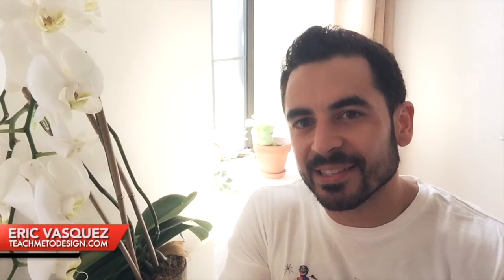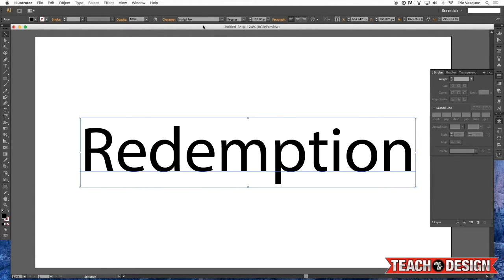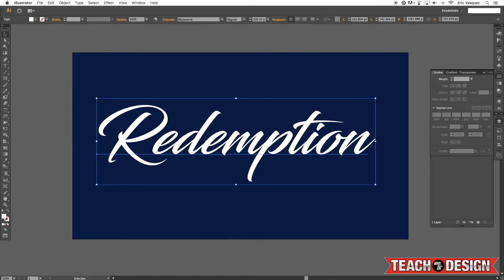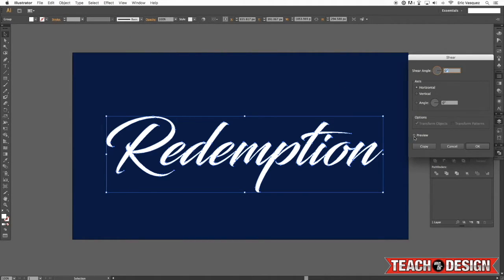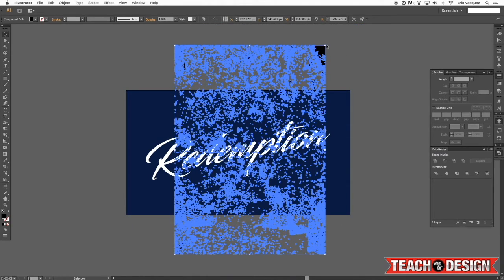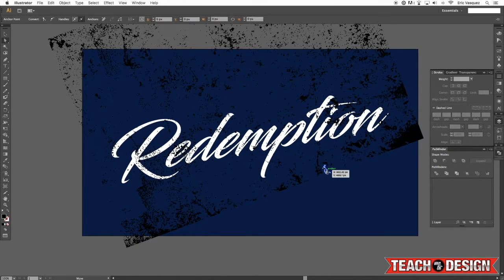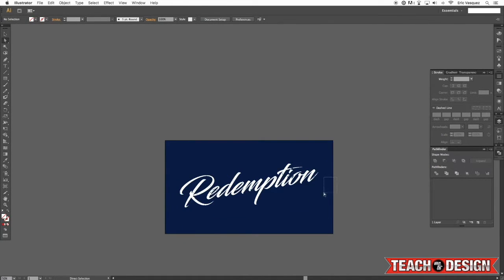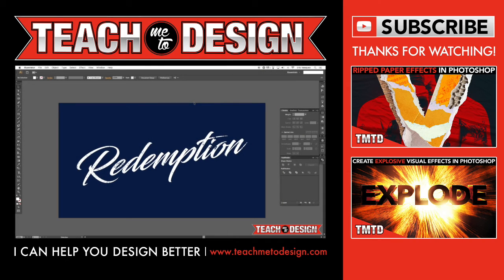Illustrator Tutorials: Adding Textures in Illustrator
In this lesson I will show you a quick and easy way to add texture to your type in Adobe Illustrator. It will also give you an idea of how to prepare your files for print if you were to send them out to a vendor for printing anything like shirts or business cards. This technique is a great way to add some visual interest and can also be applied to vector graphics, logos, and more!